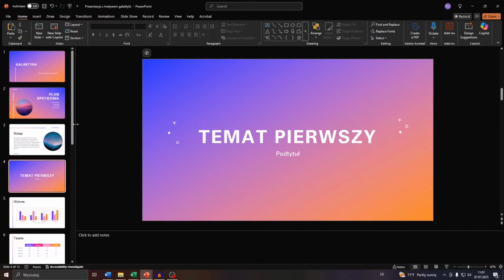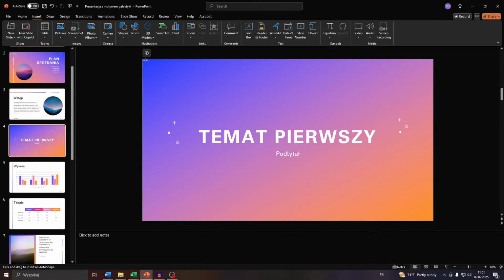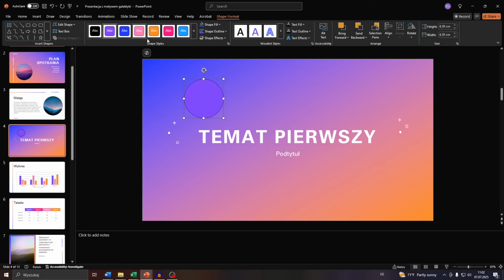How to Draw a Perfect Circle in PowerPoint | Add Circles to PPT Presentation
This tutorial shows how to draw a perfect circle in PowerPoint using the shape tools.

If you're learning about PowerPoint presentations, also check out how to delete a slide in PowerPoint